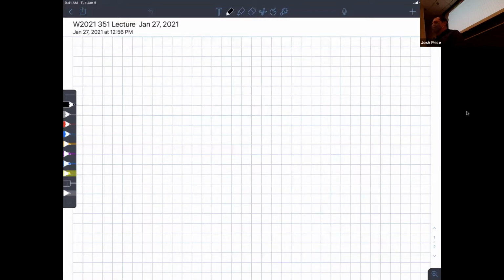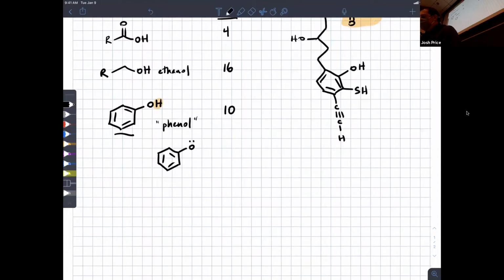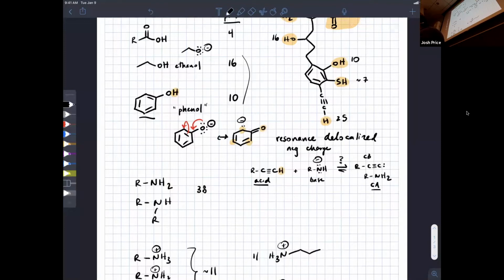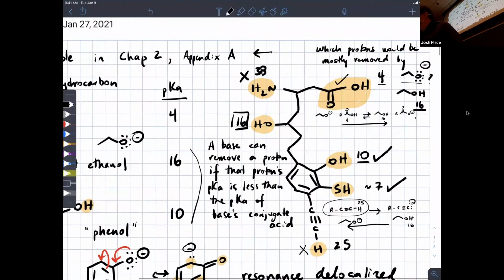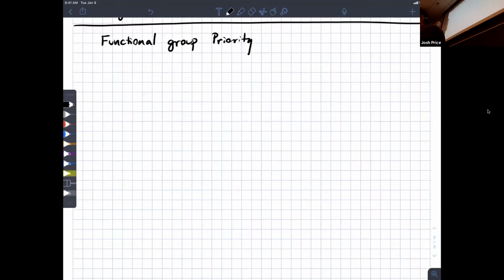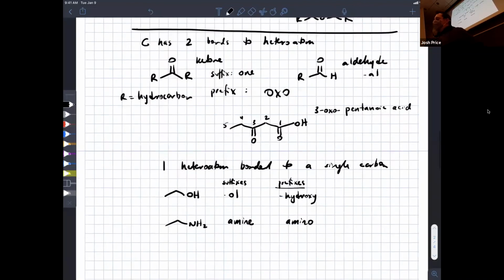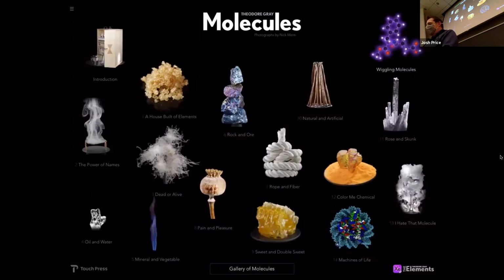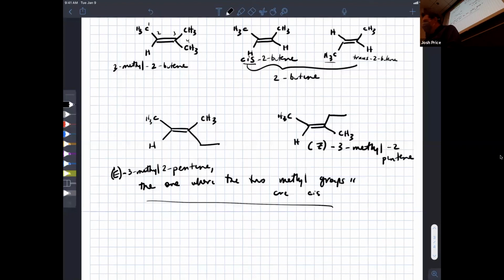W2021 351 Lecture 7 Jan 27 1pm